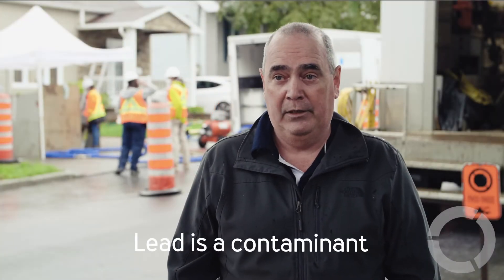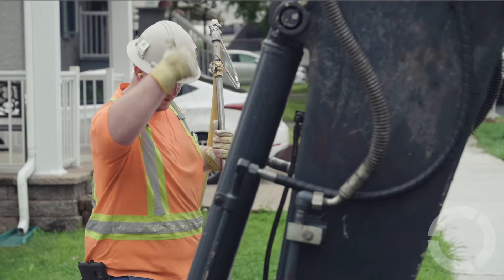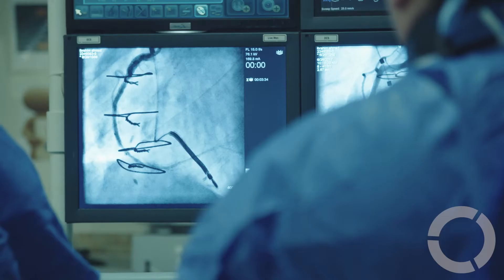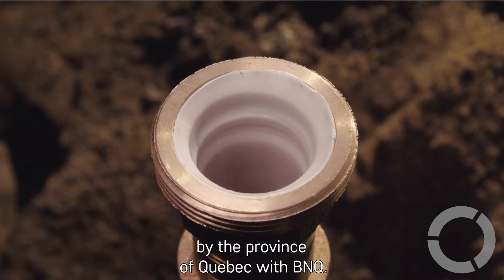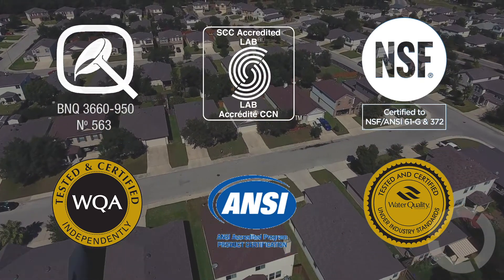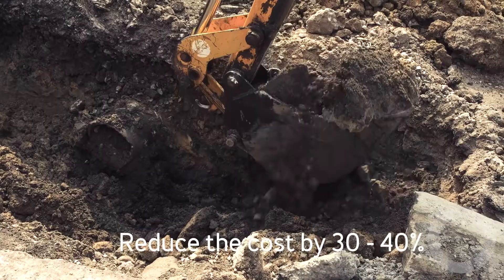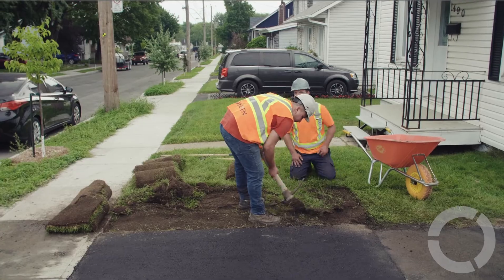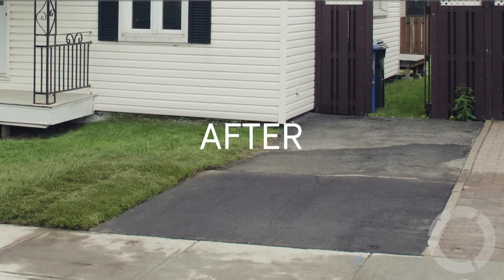We all know that lead is a contaminant, and most of all, it's also poisonous to humans comsumption.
We partnered with Ville de Montréal-Est on this most innovative pilot-project to install our lead-free solution, which delivers great benefits for citizens.

Available for 30 years in Europe, our lead-free solution was installed with great success!